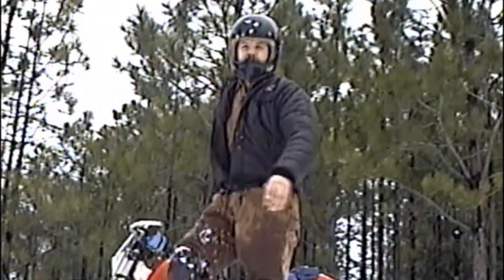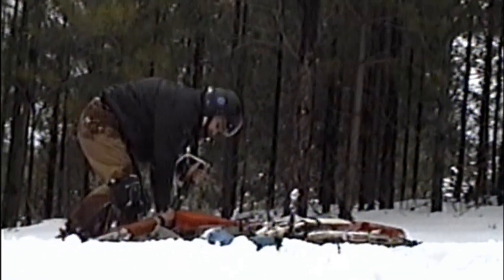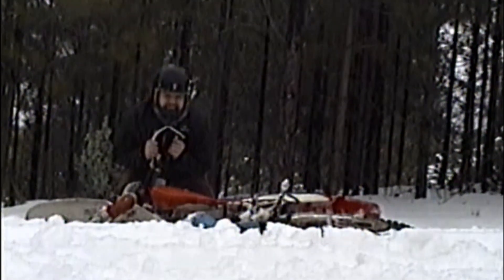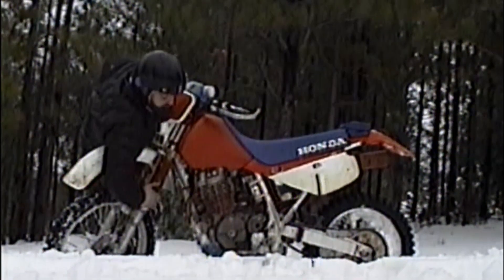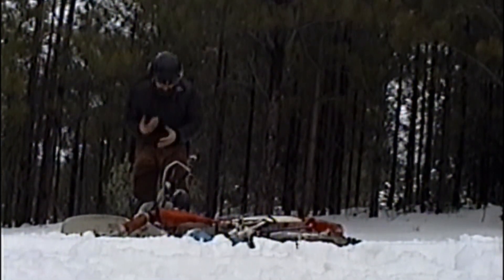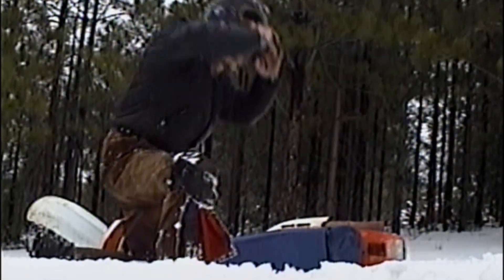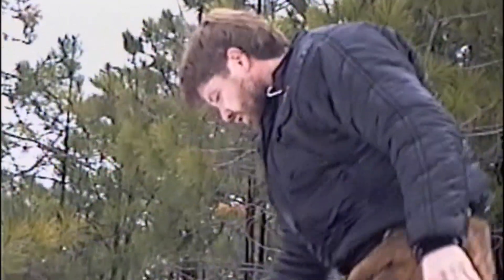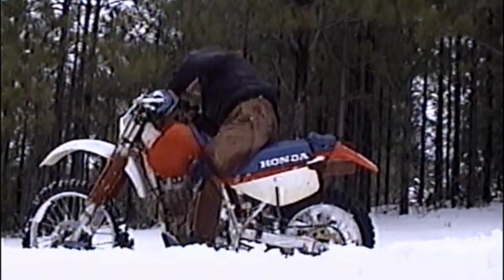HOW TO pick up your xr600r...not like that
Don't try to pick up your bike like this. The guy in this video is not giving good information regarding proper technic. In fact, he's deliberately acting strange because he knows the camera is rolling. Don't fall for his shenaigans. He's just messing around.